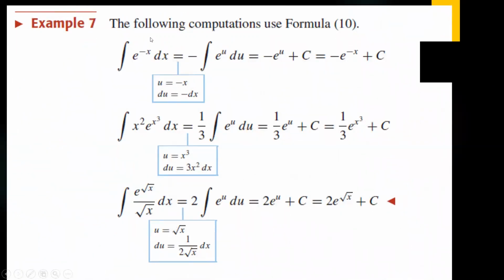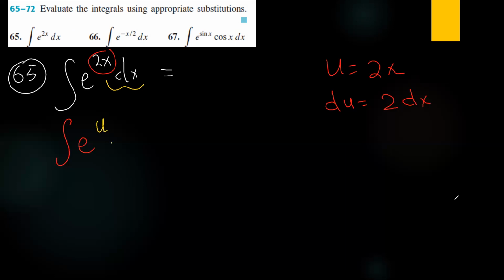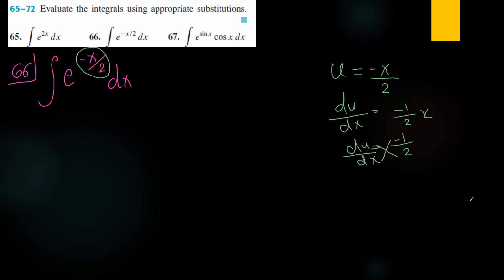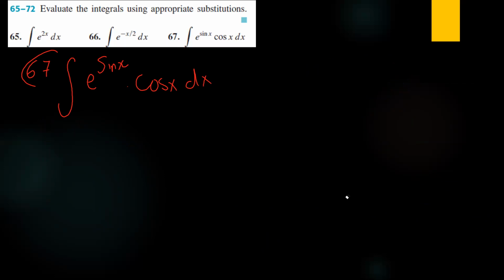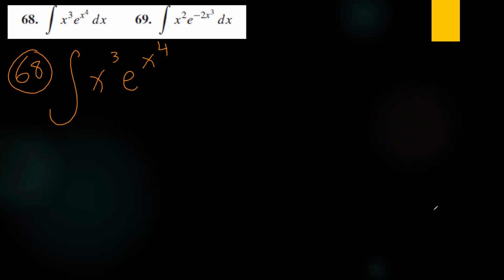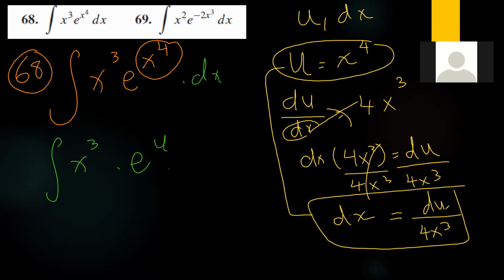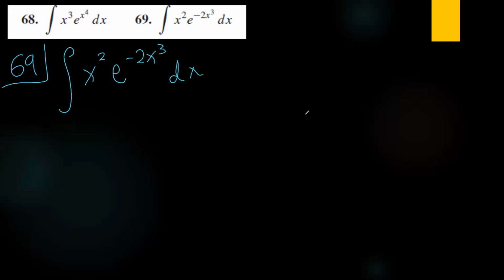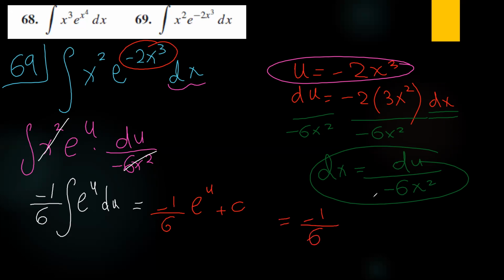Calculus ~ Chapter 6, Lesson 3:Integration and Derivative of Exponential function ( Part 3)